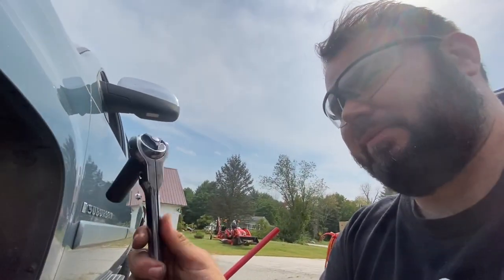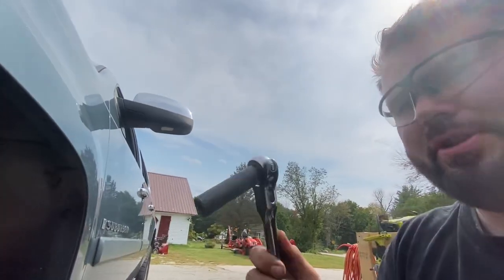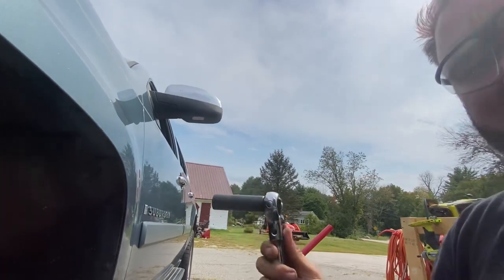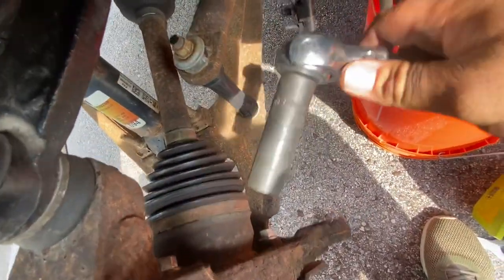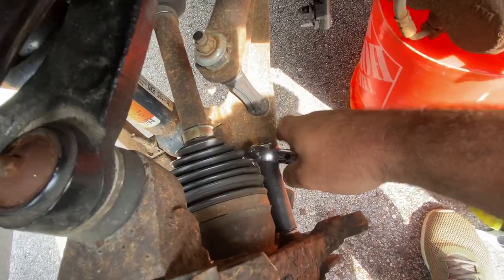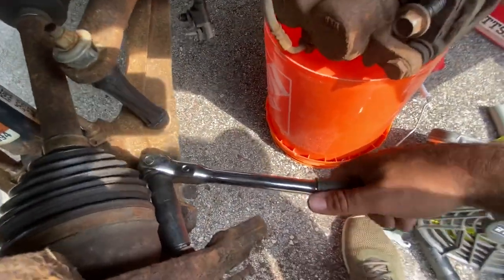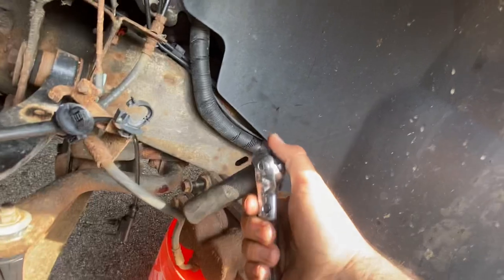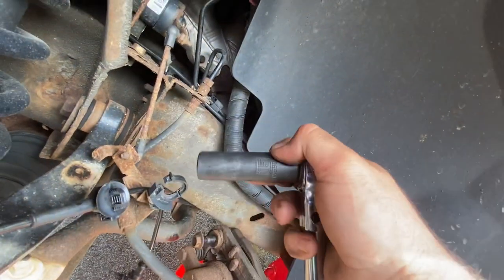Harbor freight adjustable ratchet wrench